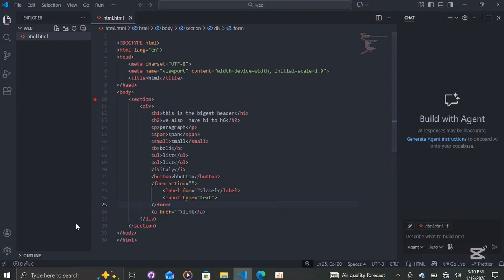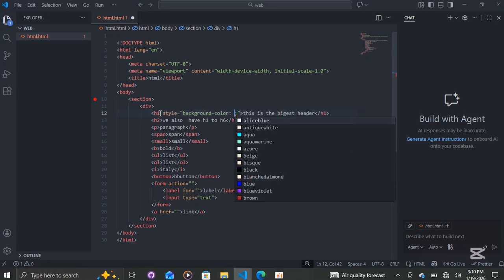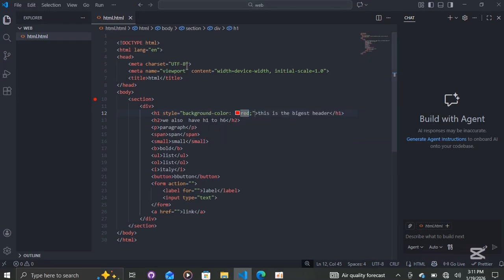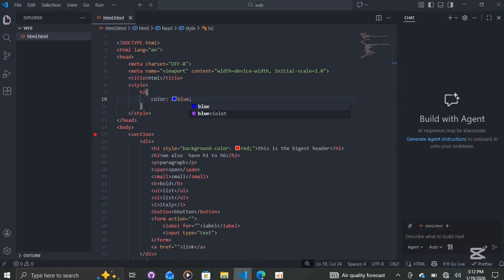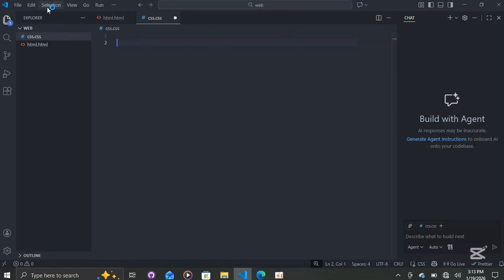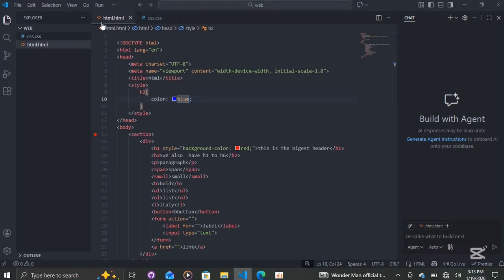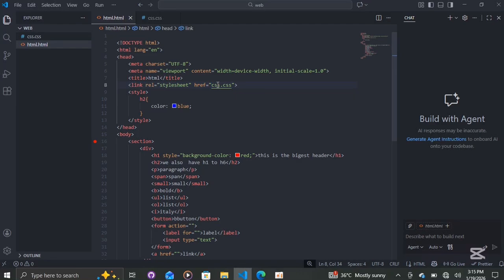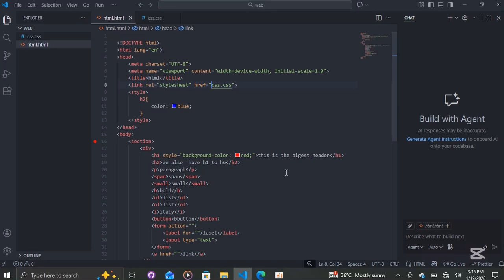3 Main Ways to use CSS to Style your Website like a pro!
In this video, you’ll learn 3 main ways to use CSS to style your website like a pro!
Whether you’re a beginner or improving your web development skills, this tutorial will clearly

explain:
✅ Inline CSS
✅ Internal CSS
✅ External CSS

You’ll understand when and how to use each method, with simple examples to help you apply CSS correctly in real projects.
By the end of this video, you’ll know how to structure and style your web pages efficiently using CSS best practices.

💻 Perfect for beginners learning HTML & CSS
🚀 Improve your web design and front-end development skills

📌 Step-by-step explanation with practical examples